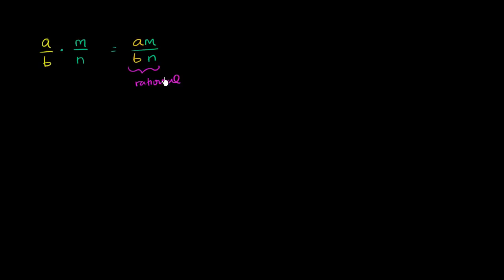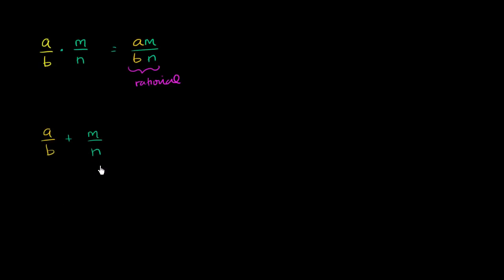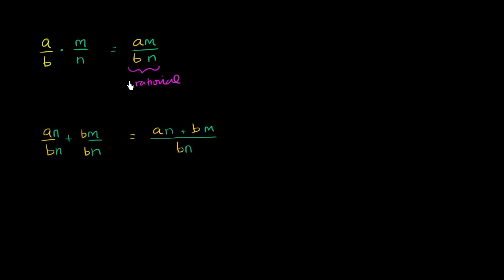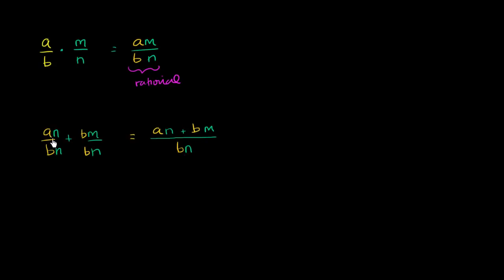Sum and product of rational numbers | Rational and irrational numbers | Algebra I | Khan Academy